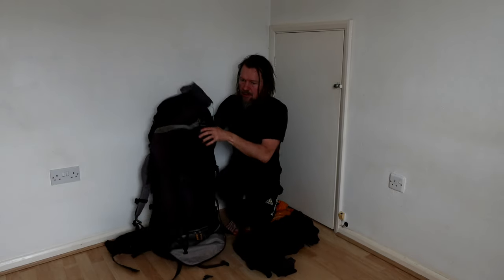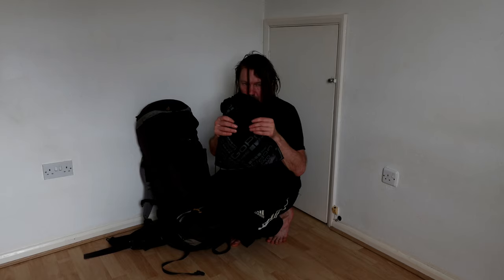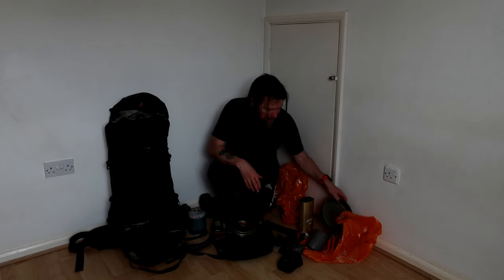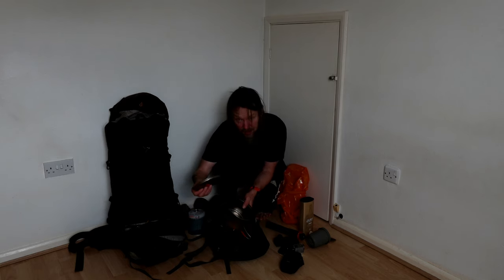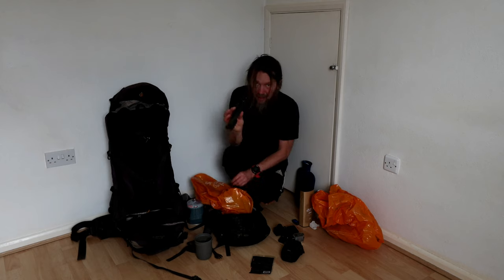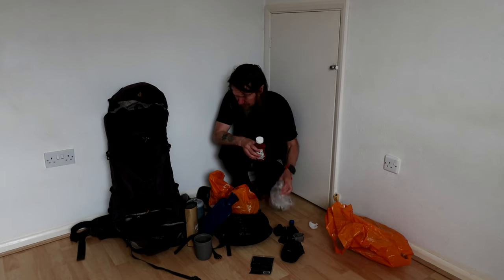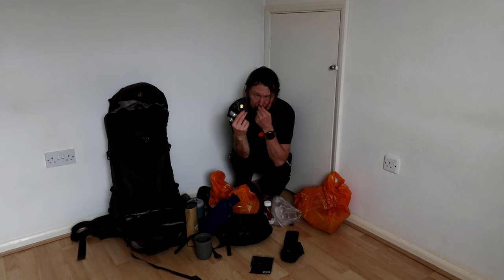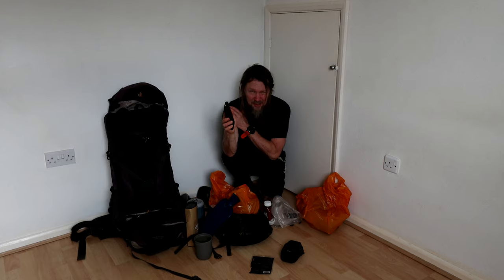How a pack my Winter Stealth backpack with British Army Gore-Tex Bivvy Rab Ascent 900 Sleeping bag.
My backpack for Stealth camping quick setup get away outdoors camping gear. British Army Goretex Bivvy Bag @ waterproof and durable is my outside layer. Inside i have OEX Bush Pro Bivvi @ covering my Rab Ascent 900 Sleeping Bag @ Inside the sleeping bag i have a silk liner which gives a little bit extra warmth and helps keep sleeping bag clean. Mat wise i do not bother with a blow up mat i prefer more solid surface its much better for your back and less hassle and weight than messing around with a blow up mat. I use one Therm-a-Rest RidgeRest SOLite Mattress @ which is most cases in England is way enough keep the cold ground getting to you on a mud surface in winter. On the ground i use GEERTOP 20D Ultralight Waterproof Ground Sheet @

British Army Goretex Bivvy Bag @
OEX Bush Pro Bivvi @
Rab Ascent 900 Sleeping Bag @
Therm-a-Rest RidgeRest SOLite Mattress @
GEERTOP 20D Ultralight Waterproof Ground Sheet @
Meindl Vakuum Gtx mens boots @
Deuter Quantum @
Black diamond icon 700
Garmin Fenix 3 GPS Multisport Watch @
GoPro HERO8 Black @
The Canon PowerShot G5 X Mark II @
DJI Mavic Air Drone Fly More Combo @